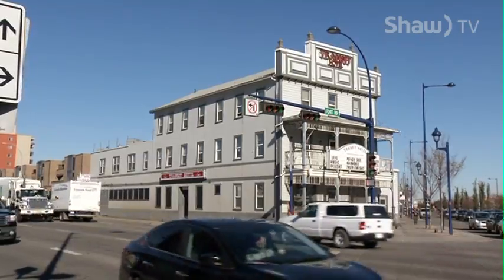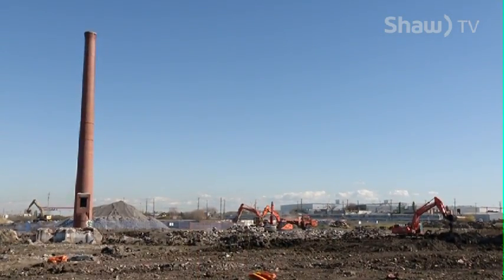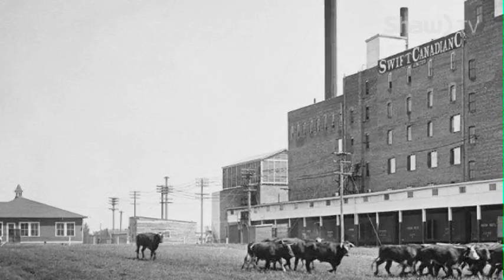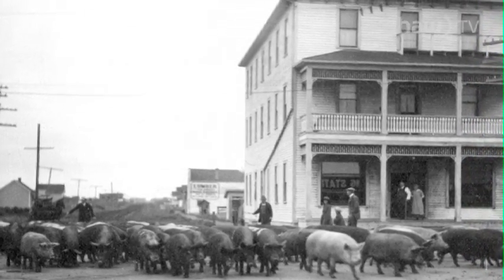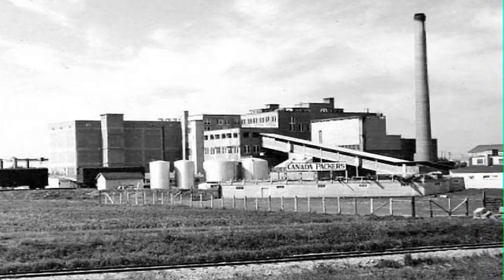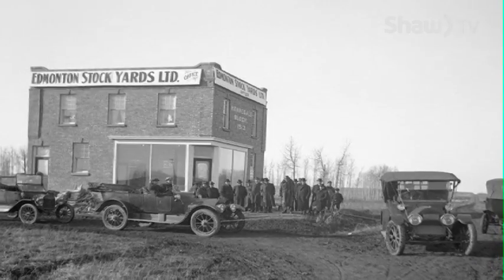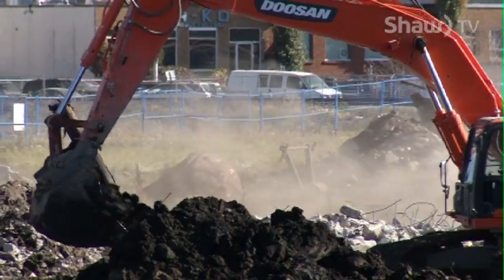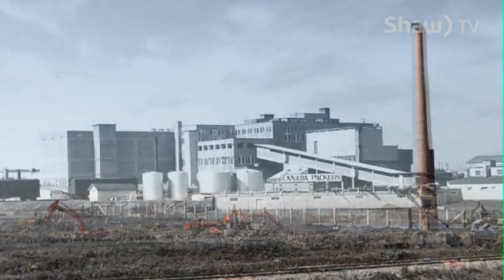Historic Packing Town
Municipal Historic sites are not always things of absolute beauty..In the case of one of the most recently declared resources, beauty is in the eye of the beholder.